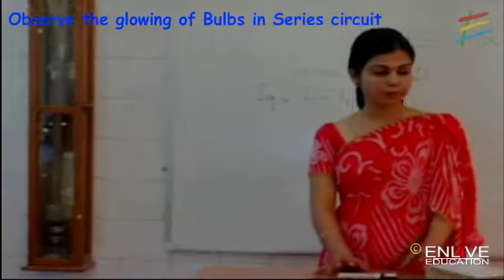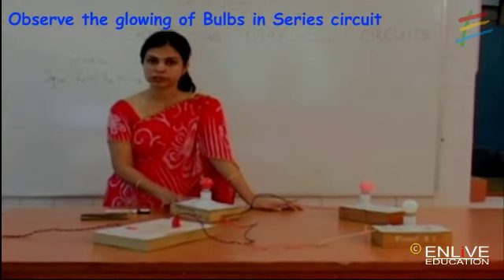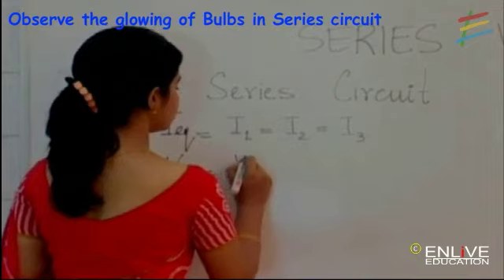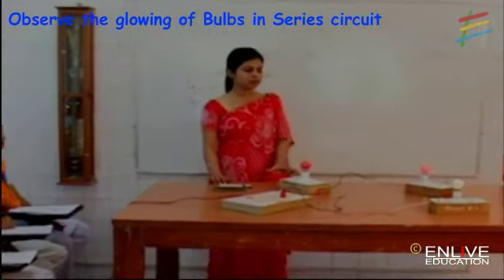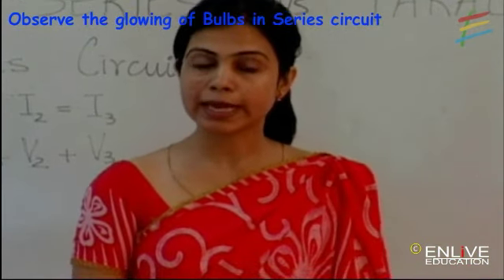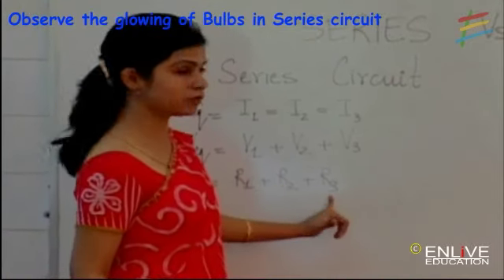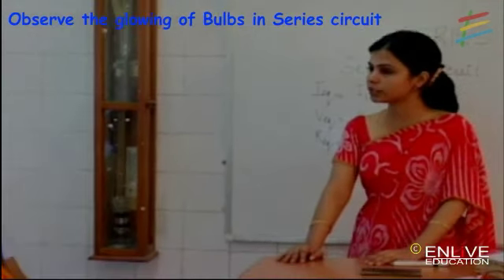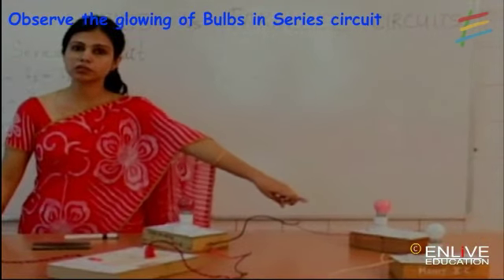Observe the glowing of Bulbs in Series circuit